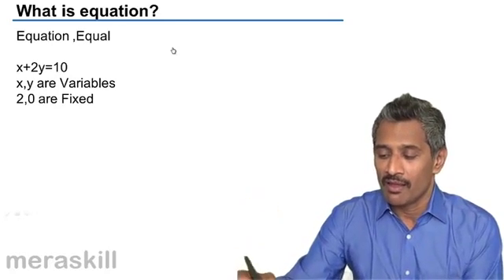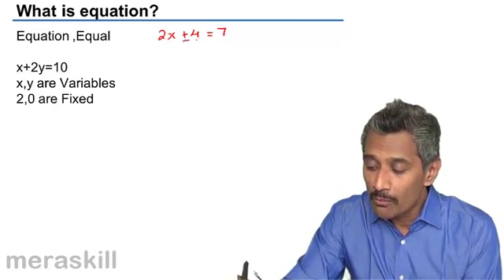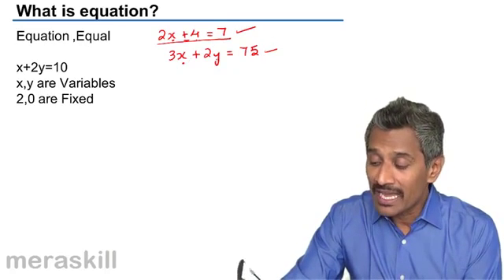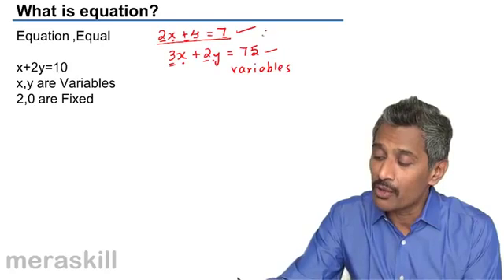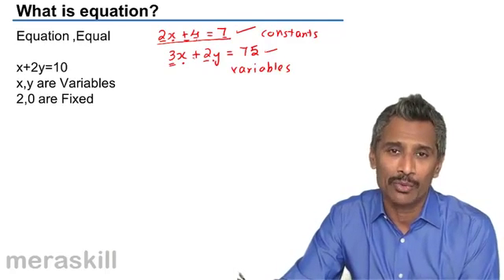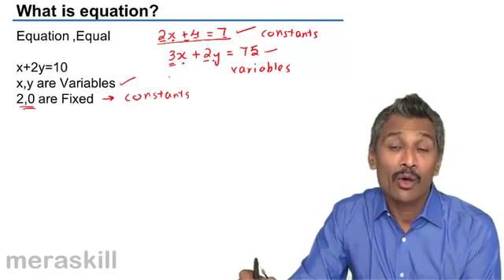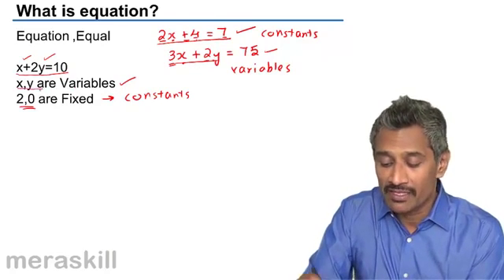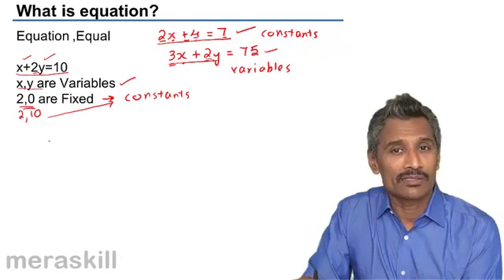Education quality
Mere is video Ko jarur dekke